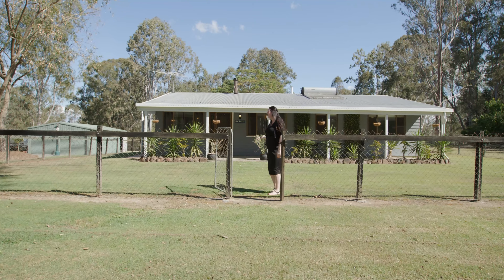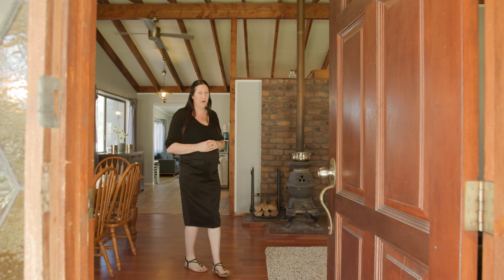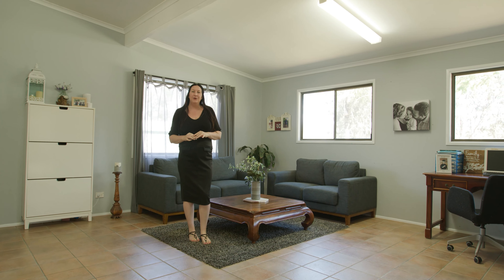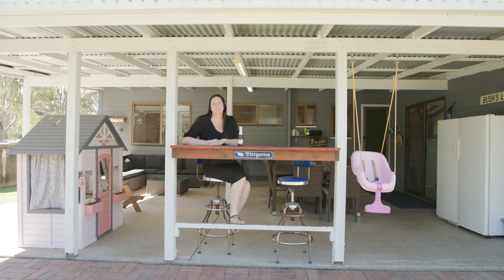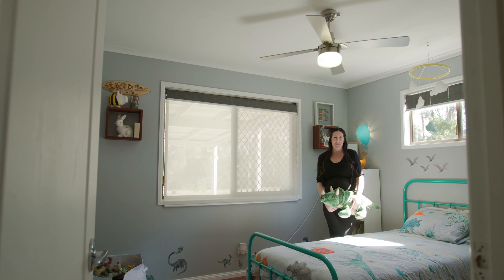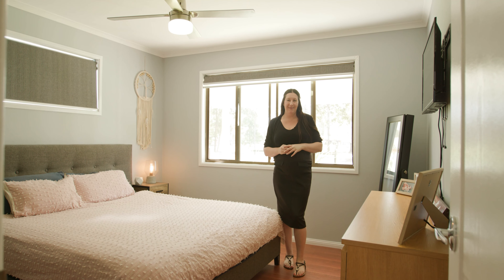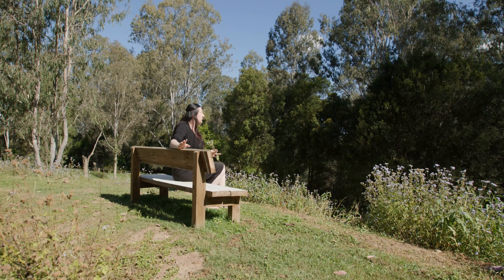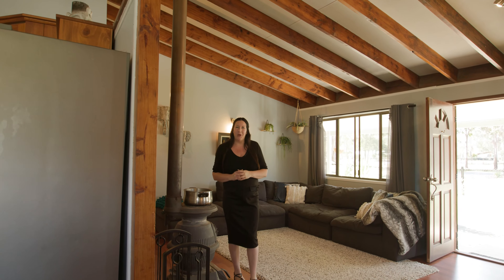145-153 Chadwick Drive South Maclean Queensland For Sale By Moneybags Property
Set on an impressive 3.7 acre block in the peaceful escape of South Maclean, just a stones throw from Jimboomba; ‘The Ranch’ is the perfect place to grow your family. This property boasts an open-plan living space with stunning raked ceilings and a country-style kitchen, perfect for cooking with the family.

Feel instantly at home with a wood fire heater, ideal for cosy evenings spent relaxing in the spacious lounge.

Around the house there is a fully fenced yard, so any kids or four-legged friends can be left to run and play, whilst the adults enjoy a drink on the large outdoor entertainment patio, perfect for hosting.

Offering three generous sized bedrooms, this is the ultimate family home!

Property Features:
3 bedrooms
Large rumpus room
Raked ceilings
3.7 acre block
Traditional country-style kitchen
Bathroom with seperate toilet
Spacious outdoor entertainment patio
Shed
Dam
Front porch
Solar hot water
Wood heater
Split system air cons
Fenced yard
Ceiling fans
Prime location, less than 25km to Springfield lakes